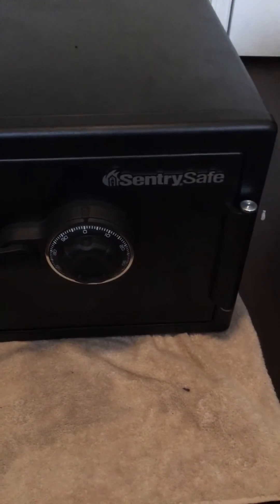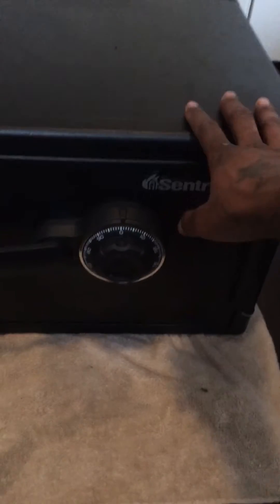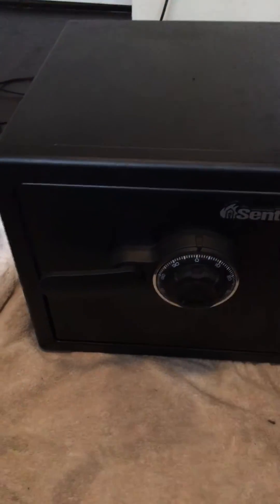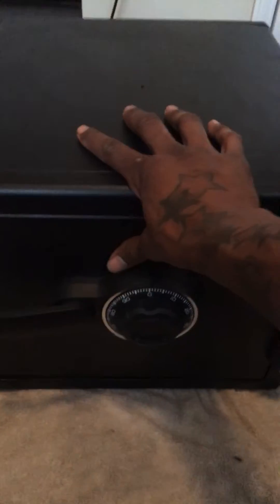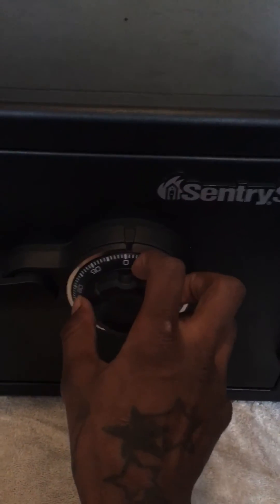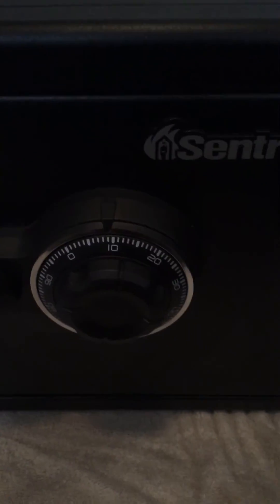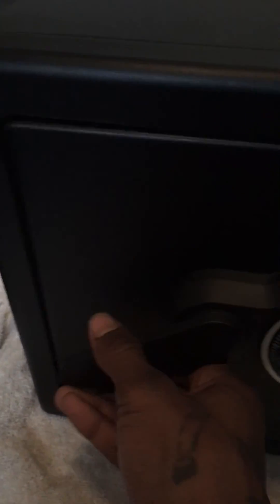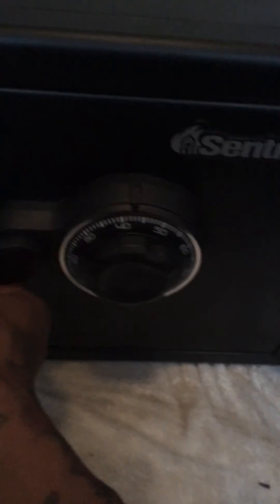How to open a sentry safe with combination lock